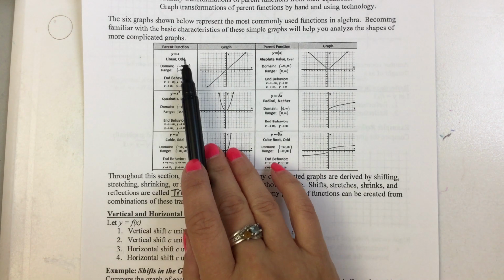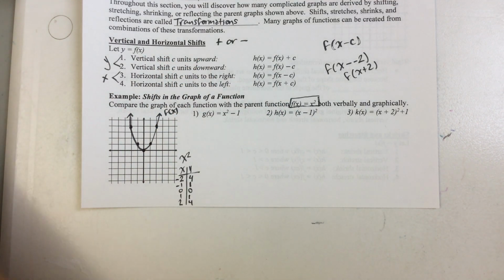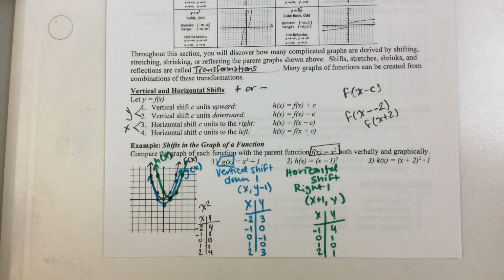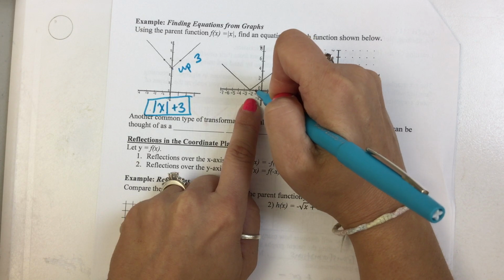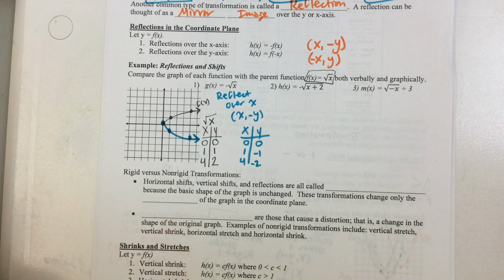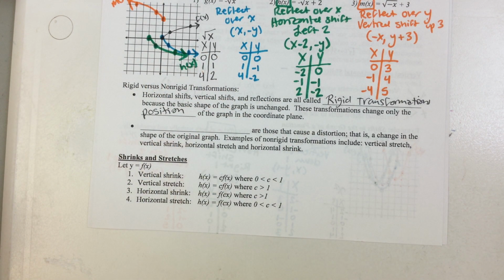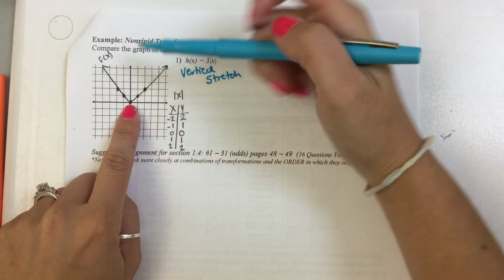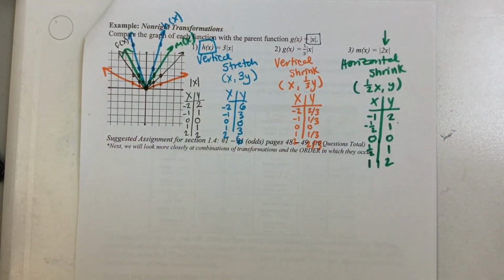MATH 1114 ~ 1.4 Part 1 Notes